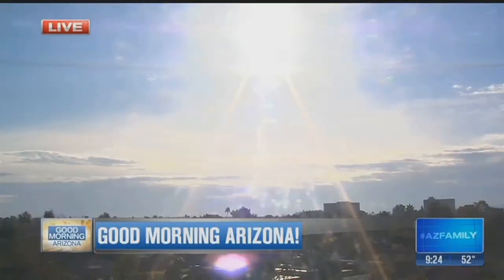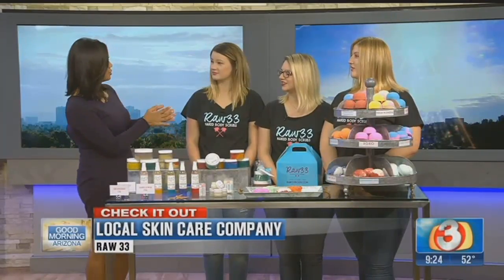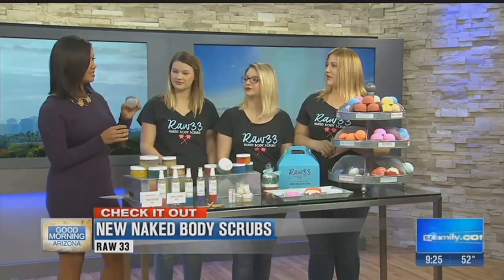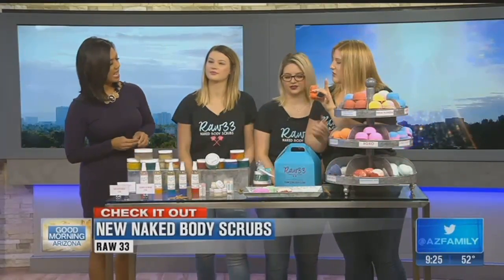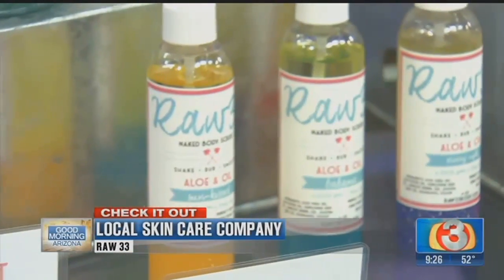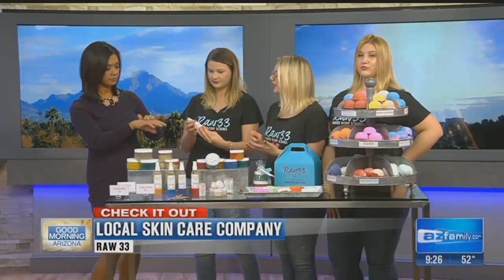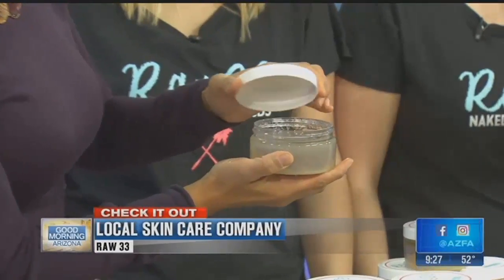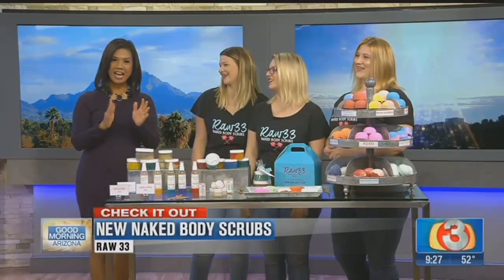Body scrub by Raw33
Local skin care company Raw33 has natural body scrubs and skin care products that make perfect gifts!&nbsp;